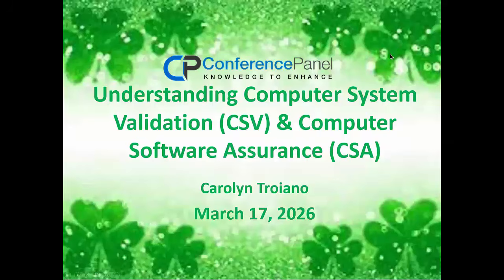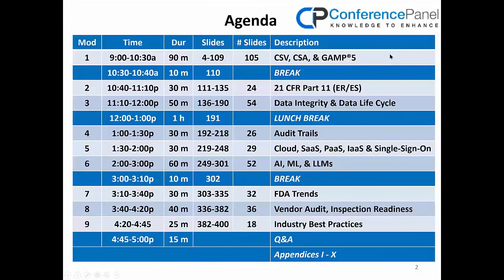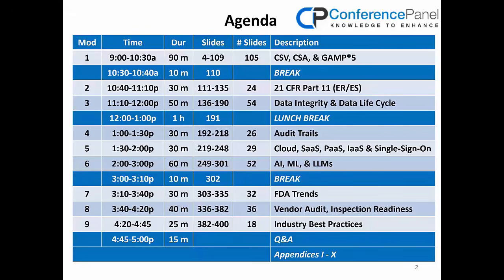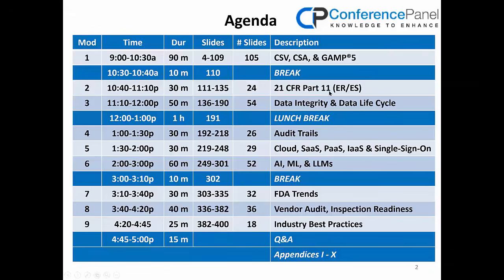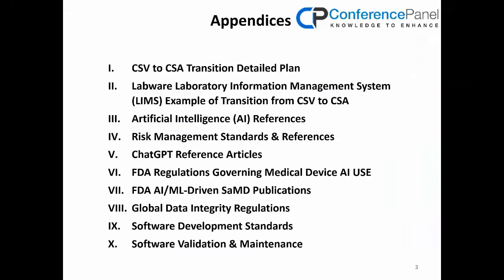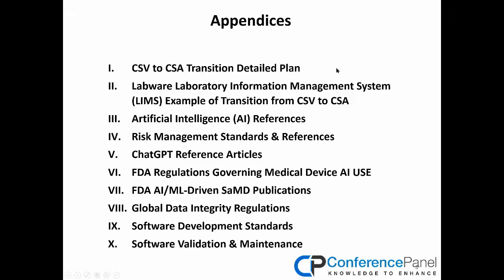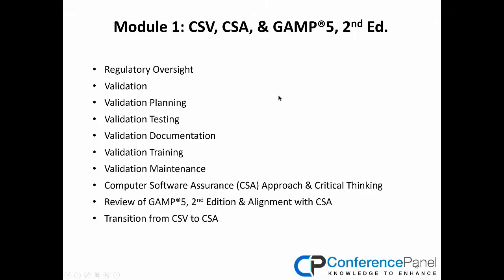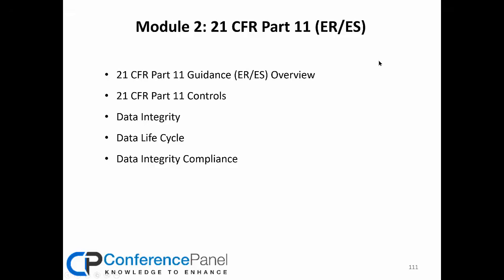Understanding Classic Computer System Validation (CSV) & Computer Software Assurance (CSA) - Seminar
In this full-day seminar, industry expert Carolyn Troiano provided a step-by-step roadmap for transitioning from CSV to CSA, while maintaining compliance with 21 CFR Part 11, FDA data integrity guidance, and Quality Management System (QMS) requirements.

This seminar is designed for professionals working in pharmaceutical, medical device, biotechnology, tobacco, and other FDA-regulated industries who are responsible for validation, compliance, IT systems, quality oversight, and inspection readiness.

Why the Transition from CSV to CSA Matters in 2026

With the FDA finalizing CSA guidance and increasing focus on:

Risk-based validation approaches
Data integrity (ALCOA++ principles)
AI, ML, and LLM usage
Cloud and SaaS environments
FDA inspection enforcement trends
Organizations must modernize their validation strategies.

This seminar explains how to:

Replace document-heavy CSV processes
Apply critical thinking in CSA
Align with GAMP®5, 2nd Edition
Prepare for FDA audits and inspections

During this seminar, the following areas will be covered:

Computer System Validation (CSV)
GAMP®5 “V” Model
System Development Life Cycle (SDLC) methodology
Validation Planning
Validation Requirements
Validation Testing
Validation Reporting
Requirements Traceability Matrix (RTM)
Computer Software Assurance (CSA)
Critical Thinking
GAMP®5, 2nd Edition, and its alignment with CSA
Transition from CSV to CSA
21 CFR Part 11 Guidance (ER/ES)
21 CFR Part 11 Requirements and Controls
Common 21 CFR Part 11 Deficiencies
Data Integrity Guidance (ALCOA+++ Principles)
Data Integrity Requirements and Controls
Common Data Integrity Deficiencies
Data Life Cycle Management
Data Governance
Data Privacy
Commercial-Off-the-Shelf (COTS) solutions
Cloud Services
Software-as-a-Service (SaaS) Solutions
Platform-as-a-Service (PaaS) Solutions
Infrastructure-as-a-Service (IaaS) Solutions
Single-Sign-On (SSO)
Vendor Audit
Large Language Models (LLMs), including ChatGPT
Retrieval-Augmented Generation (RAG)
Recursive Language Models (RLMs)
FDA Regulatory Compliance
Current FDA Regulatory Enforcement Trends
FDA Inspection Types
Internal Audit

Agenda:-
Module 1: CSV, CSA, and GAMP®5 (2nd Edition) Alignment with CSA
Module 2: 21 CFR Part 11 – Electronic Records/Electronic Signatures (ER/ES)
Module 3: Data Integrity and Governance
Module 4: Commercial Off-the-Shelf (COTS), Cloud, SaaS
Module 5: AI, ML, & LLMs
Module 6: FDA Trends in Compliance & Enforcement
Module 7: Inspection Readiness

Speaker: Carolyn Troiano

Carolyn Troiano has more than 45 years of experience in the pharmaceutical, medical device, tobacco, and other FDA-regulated industries. Carolyn’s expertise includes traditional Computer System Validation (CSV), Computer Software Assurance (CSA), the System Development Life Cycle (SDLC) Methodology (waterfall and agile), GAMP®5, 2nd Edition, 21 CFR Part 11, FDA’s Guidance for Electronic Records and Electronic Signatures, Data Integrity, and Data Privacy.

Carolyn provides webinar and seminar training, as well as consulting with life science industry clients.

With evolving expectations from regulatory bodies like the FDA, adopting CSA is no longer optional—it’s essential for maintaining compliance while improving efficiency.